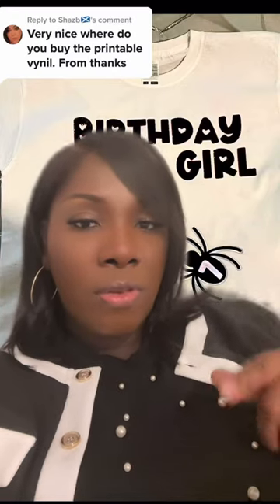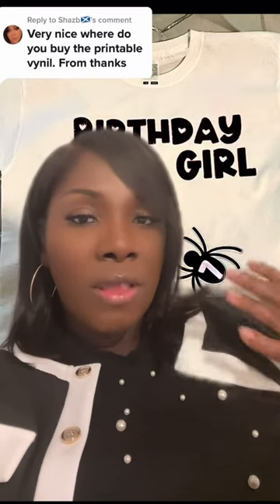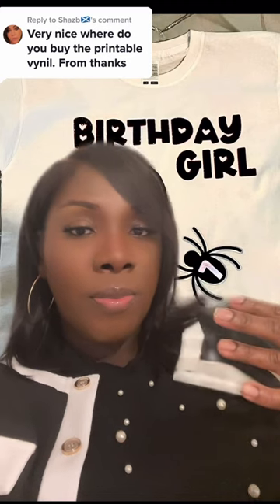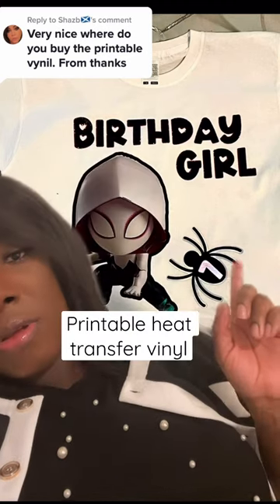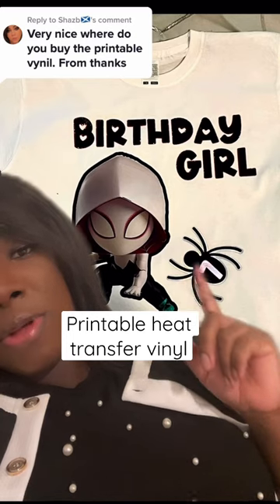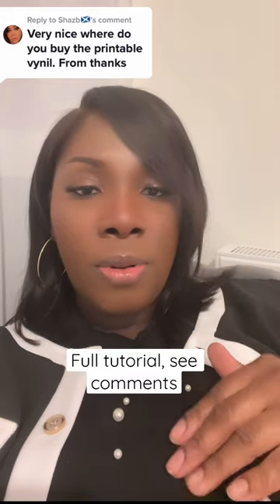Printable heat transfer vinyl on my T-shirts, printed using an inkjet printer